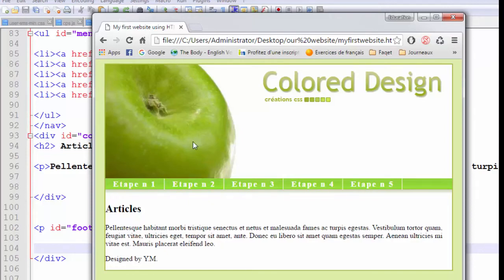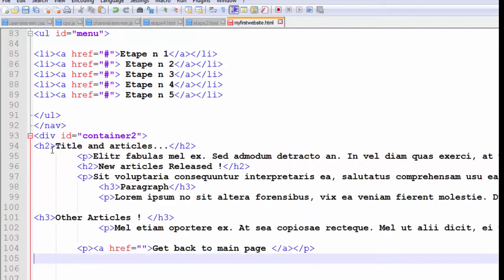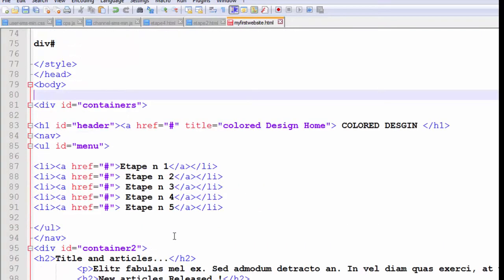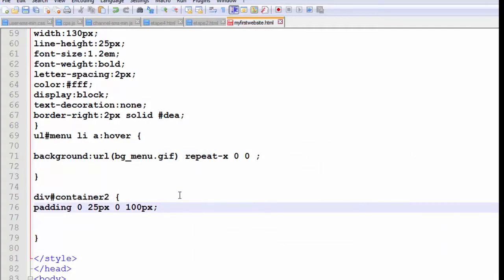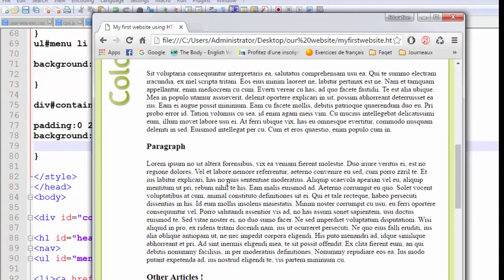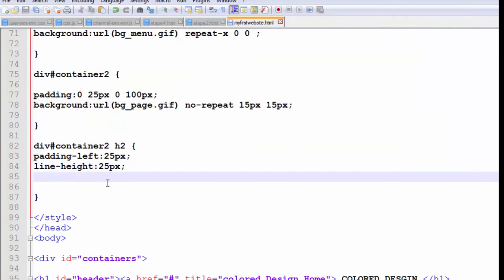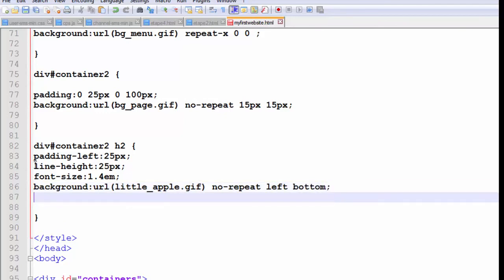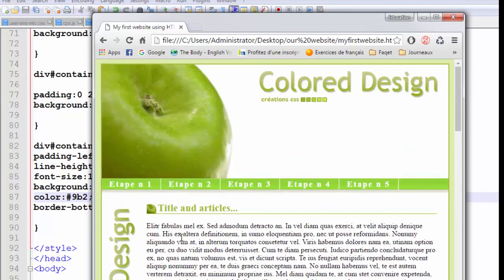5/9 Html/Css Tutorials for beginners 2021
Sira  Academy ofron dy forma të mesimit 1. Klasë dhe 2. Online
Zgjedhni formen tuaj që ju pëlqen dhe përshtatet

Mësime online ▶️ Online lessons

Skype lessons : 81a5fecf3b675ecf

Zoom Lessons :

Si të kyceni në mësim  online ?

Hapi 1 :
Linku per Download ( Desktop, Tablet or Phone)

Hapi 2 :
dhe futu në mësim (klasë)  me nje click -

🏫Adresa: - M9 Bulevardi Bill Klinton, te Xhamia e Dardanisë.